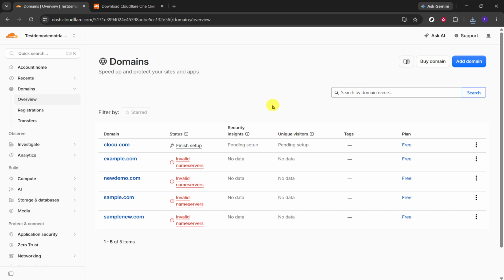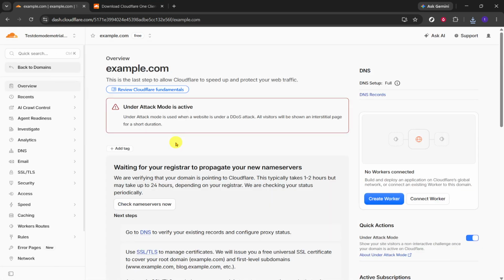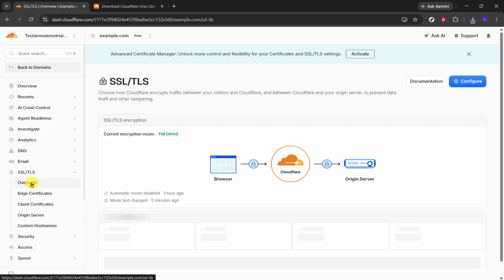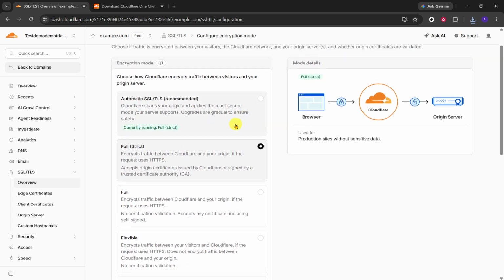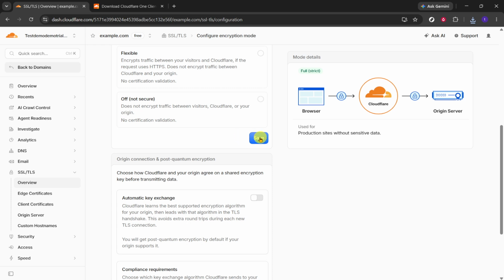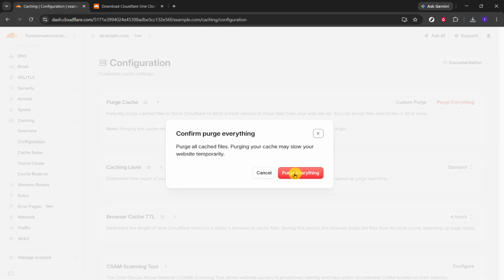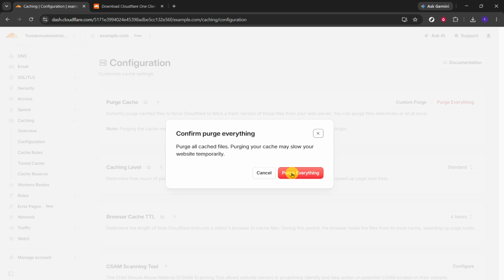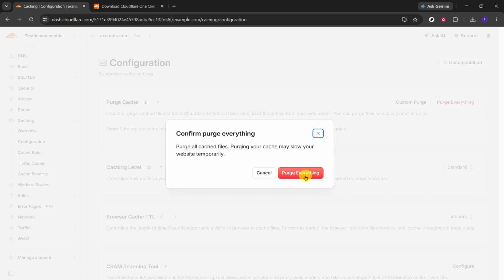How To Fix Cloudflare SSL Handshake Failed (2026) (Quick And Easy Guide)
Learn how to fix Cloudflare SSL handshake failed with this simple step-by-step tutorial. If you are seeing the Cloudflare SSL handshake failed error or Error 525 on your website, this guide will help you resolve it fast. We show you how to fix SSL handshake failed Cloudflare issues by checking your origin server SSL settings and domain configuration. Follow these simple instructions for a complete Cloudflare error 525 fix to get your website running securely again. Watch now to resolve Cloudflare SSL ha